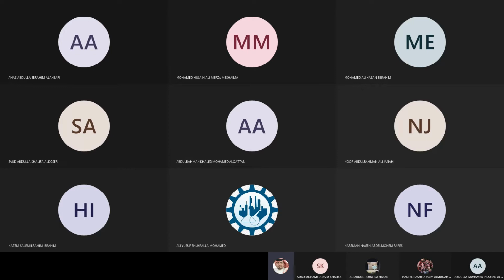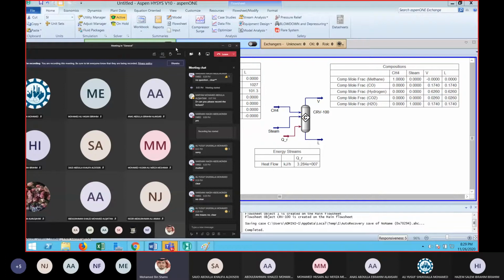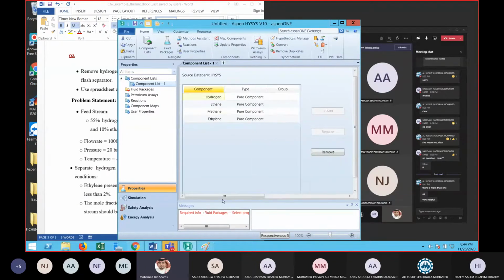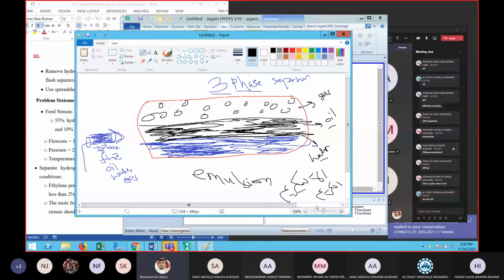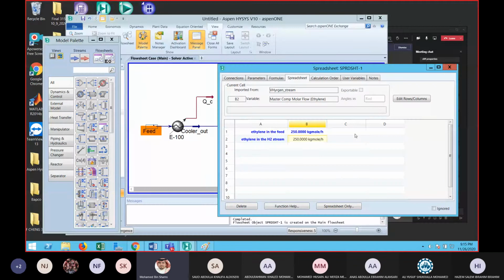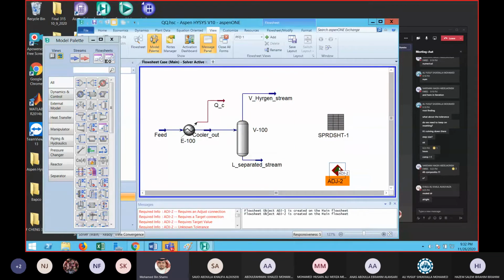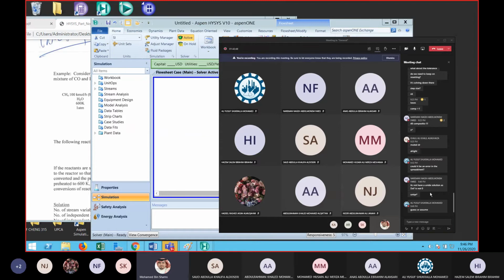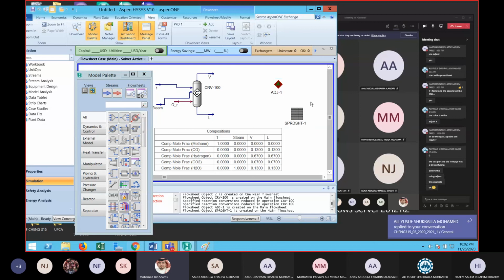Aspen HYSYS #2 [26-11-20]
CHENG315: Computer Applications course as delivered by Dr. Mohamed Bin Shams